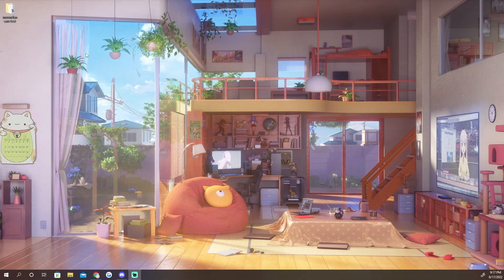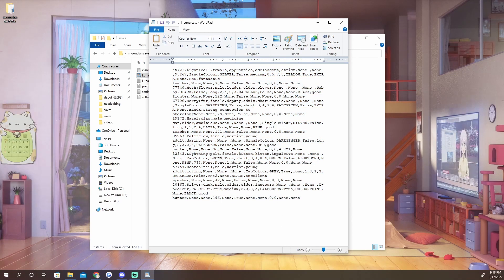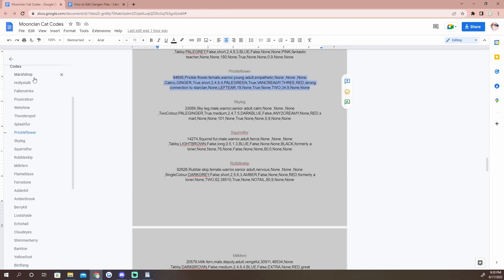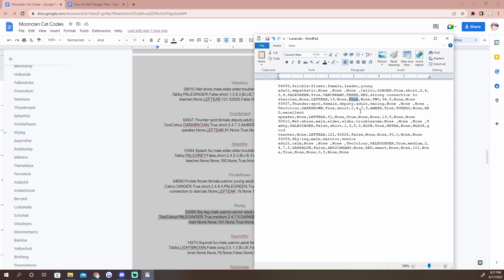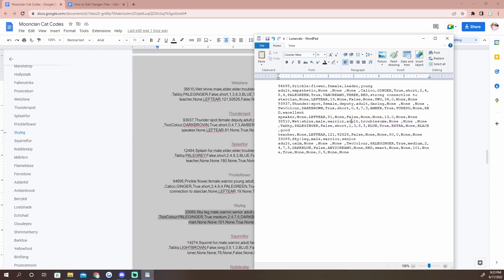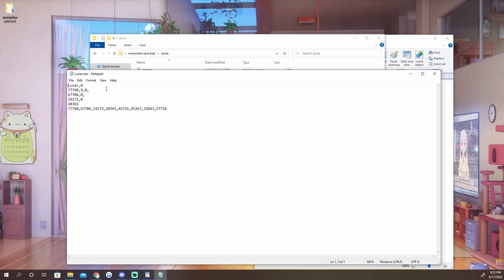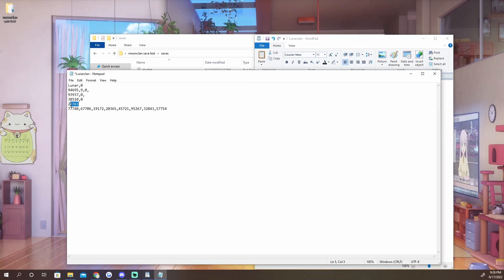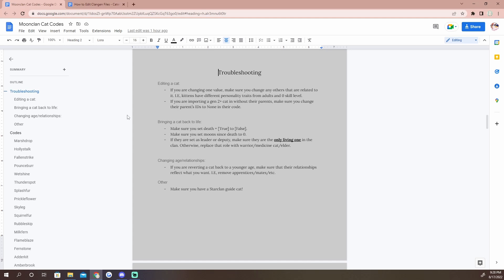make your own moonclan save | tutorial [ NOT CLICKBAIT ]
00:00 intro
1:16 making your save
2:12 importing and editing cat codes
7:47 editing code in the txt file
9:30 outro